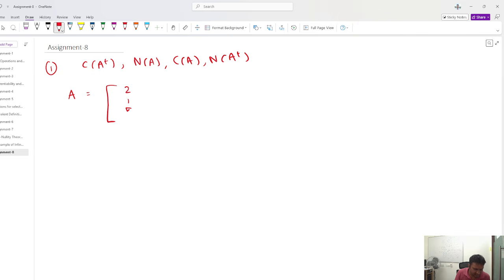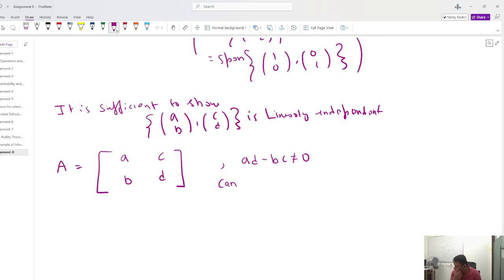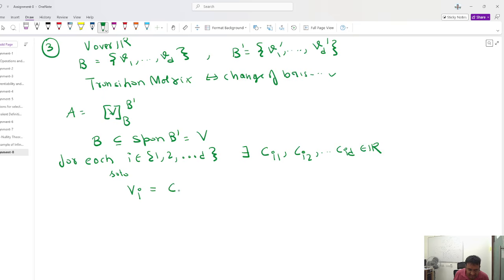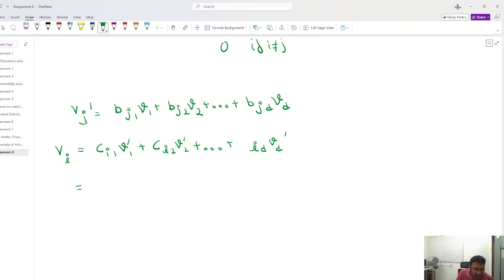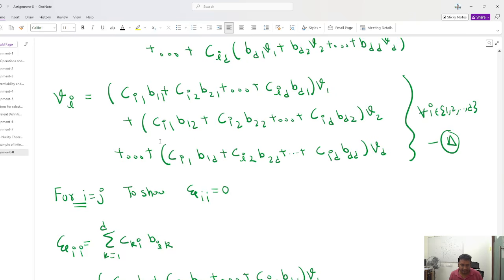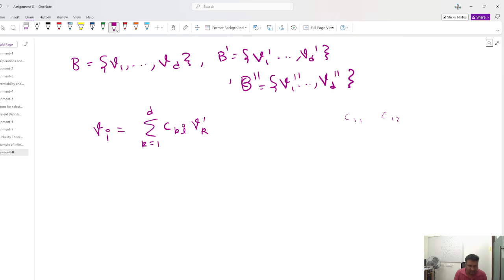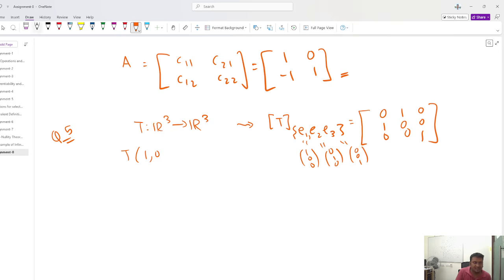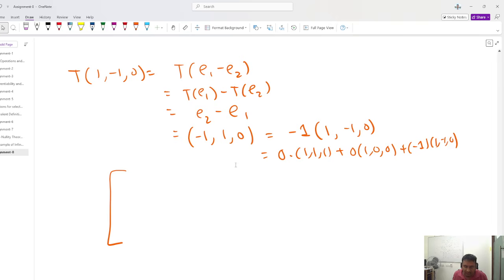Assignment-8(Change of Basis and Matrix of Linear Transformation)